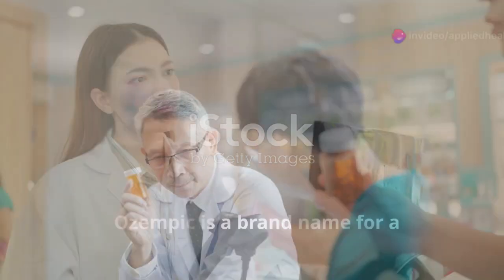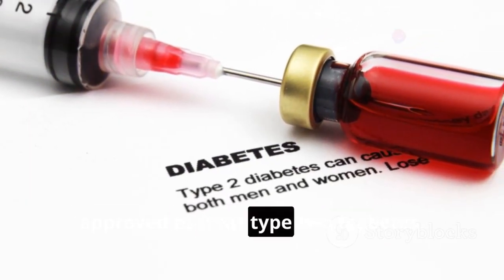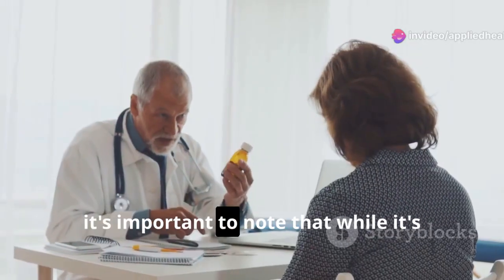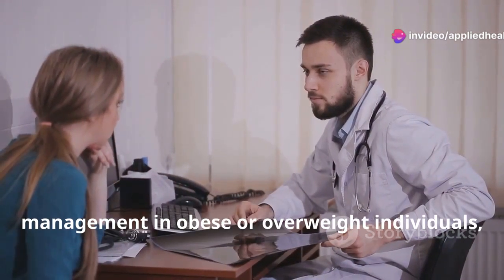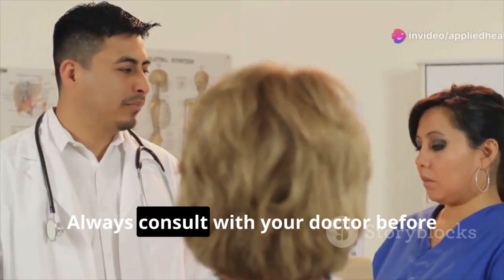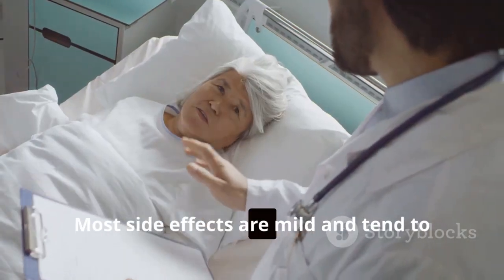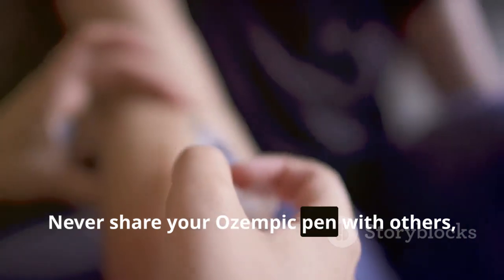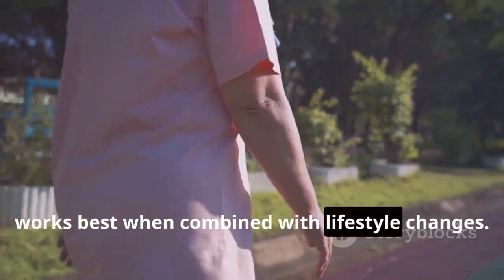What is Ozempic? Benefits, Uses, and Side Effects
What is Ozempic?

Ozempic is a brand name for a medication called semaglutide. It's a prescription drug that comes as an injection you give yourself once a week. Ozempic belongs to a group of medicines called GLP-1 receptor agonists, which work by mimicking a natural hormone in your body that helps control blood_sugar and appetite.

What is Ozempic good for?

Ozempic was originally developed and approved to treat type 2 diabetes. It helps in several ways
1. It lowers blood sugar levels
2. It can help with weight loss
3. It may reduce the risk of major cardiovascular_events in people with type 2 diabetes and heart disease

Recently, Ozempic has gained attention for its weight_loss effects, even in people without diabetes. However, it's important to note that while it's being used "off-label" for weight loss, this isn't its primary approved use.

Who should take Ozempic?

Ozempic is typically prescribed for:
1. Adults with type 2 diabetes, especially when diet and exercise alone haven't been enough to control blood sugar
2. People with type 2 diabetes who also have heart disease, to reduce the risk of major cardiovascular events
3. In some cases, it may be prescribed for weight management in obese or overweight individuals, though this is not its primary approved use

Who should not take Ozempic?

Ozempic isn't for everyone. You shouldn't take it if:
1. You have type 1 diabetes
2. You have a condition called multiple endocrine neoplasia syndrome type 2 (MEN 2)
3. You have a personal or family history of medullary thyroid cancer
4. You're allergic to semaglutide or any ingredients in Ozempic
5. You're pregnant or breastfeeding

Always consult with your doctor before starting Ozempic, especially if you have a history of pancreas problems, kidney disease, or diabetic retinopathy.

What are the warnings and potential side effects?

Like all medications, Ozempic can cause side effects. Some common ones include:
1. Nausea and vomiting
2. Diarrhea or constipation
3. Stomach pain
4. Headache
5. Fatigue

Most side effects are mild and tend to decrease over time. However, there are some more serious potential side effects to be aware of:

1. Pancreatitis (inflammation of the pancreas)
2. Changes in heart rate
3. Low blood sugar (especially if used with other diabetes medications)
4. Kidney problems
5. Allergic reactions
6. Possible thyroid tumors (including cancer) - this is rare but has been seen in animal studies

It's crucial to use Ozempic exactly as prescribed by your doctor. Never share your Ozempic pen with others, even if you've changed the needle.

In conclusion, Ozempic can be an effective medication for managing type 2 diabetes and, in some cases, for weight loss. However, it's not suitable for everyone and comes with potential side effects. Always discuss the benefits and risks with your healthcare provider to determine if Ozempic is right for you. Remember, Ozempic is not a replacement for a healthy diet and regular exercise – it works best when combined with lifestyle changes.